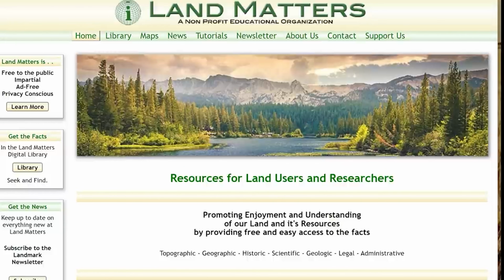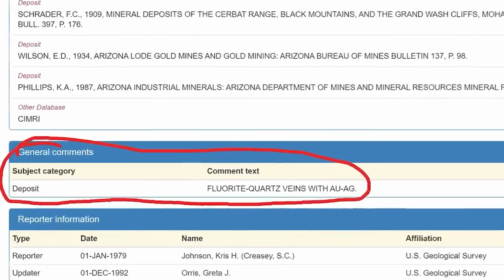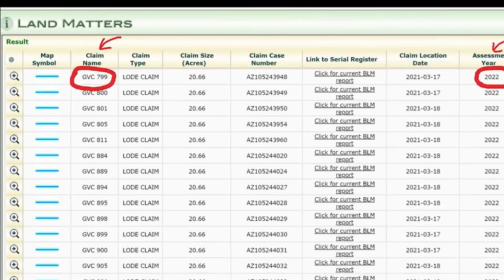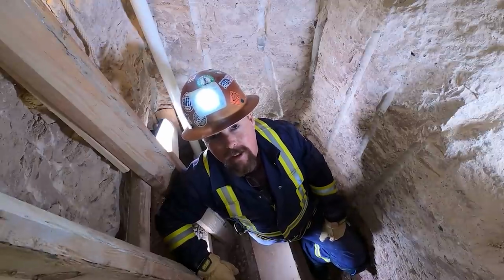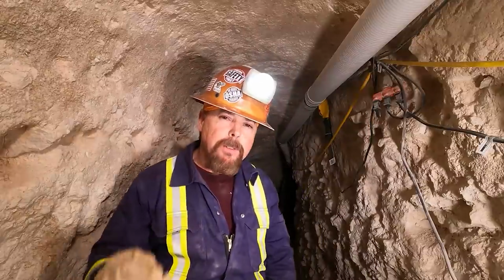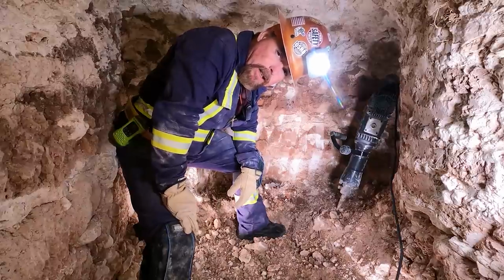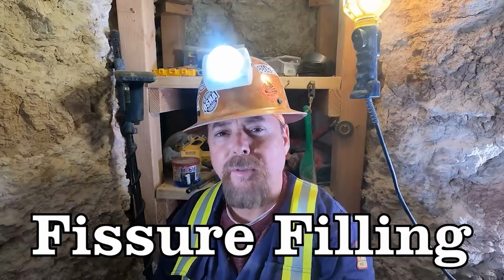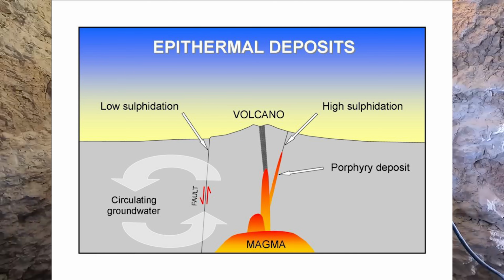I Found GOLD Using This Site on Google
If you're searching for free mill gold or high-grade gold quartz vein, you need to watch this video where I found gold using a site on Google! Learn about geology and how to find gold in this exciting adventure.

 ( paid link's )
Gold Panning Equipment :

Mining Tools:
2 mode Light for Hard Hat